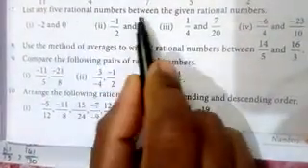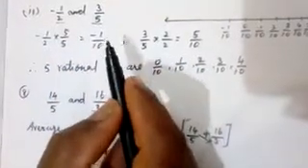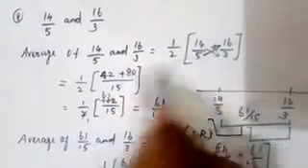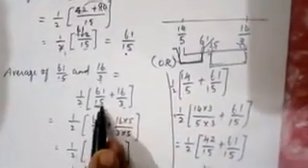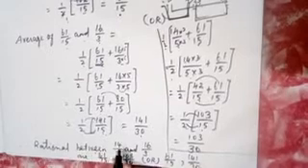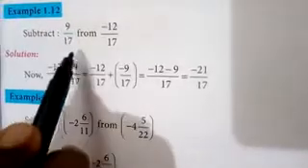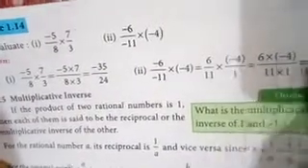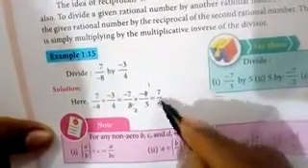8th maths( Rational numbers between 2 numbers)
Rational numbers between 2 numbers